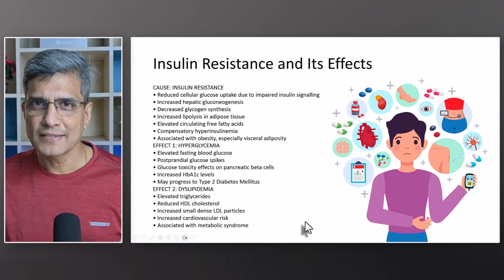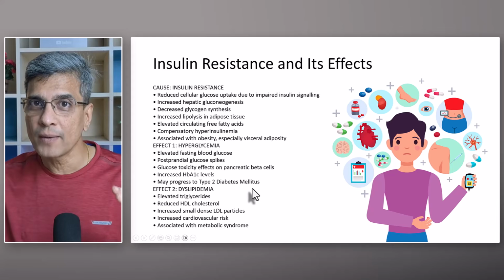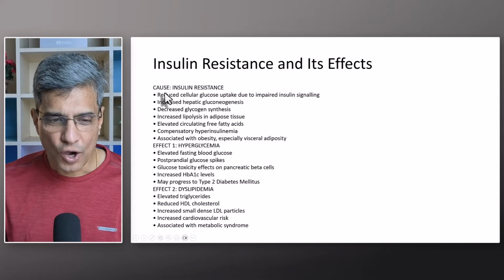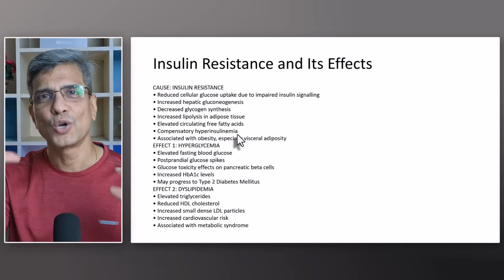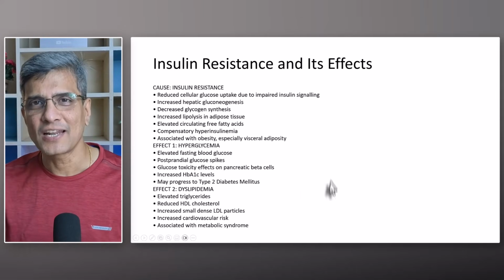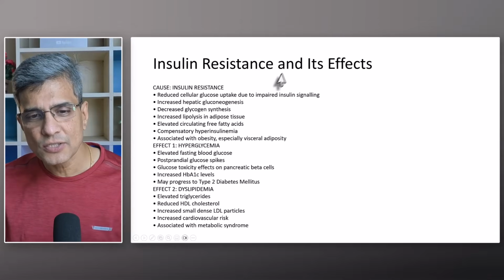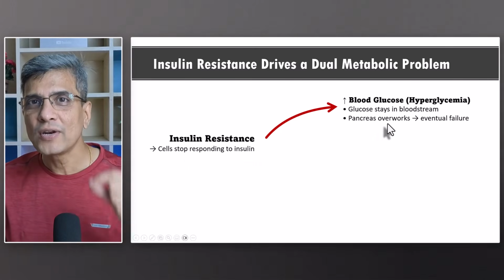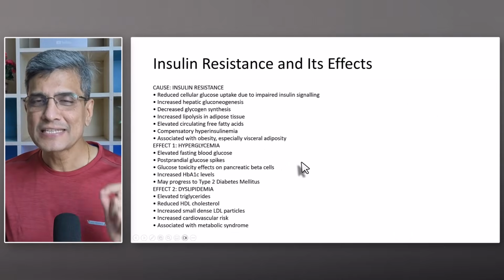Medical Slide Makeover: Fixing an AI-Generated Slide for Clarity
📘 New Book by Ramgopal – Clear Slides: Turning Clinical Expertise into Clear, Convincing Presentations

AI can generate medical slides fast — but not clearly.

In this video, we take a real AI-generated medical slide and break down why it fails for communication and learning. Then, we rebuild it step-by-step into a slide that actually works.

If you create medical, scientific, or high-stakes presentations, this will change how you use AI for slides.

🔍 What you’ll learn:
Why AI optimizes for completeness instead of clarity
The hidden reason your slides don’t support learning
How mixing multiple layers of thinking confuses audiences
Why most visuals are just decoration (not communication)
A simple rule: One slide = One idea
How to write clear, outcome-driven slide titles
🛠️ Practical fixes covered:
Simplifying complex content without losing meaning
Structuring slides for understanding, not information dumping
Turning AI output into audience-ready communication

Who this is for:
Doctors, medical educators, and researchers
Pharma & healthcare professionals
Anyone using AI to create presentations
Professionals working on high-stakes presentations

If you’ve been using AI to create slides, this is the missing step:
👉 Turning AI output into clarity

00:00 AI Medical Slide Makeover (Before vs After)
00:37 Problem 1: Too Much Information, No Clarity
01:56 Problem 2: Designed to Inform, Not Teach
03:22 Problem 3: Multiple Ideas in One Slide
04:28 Problem 4: Decorative (Not Meaningful) Visuals
05:08 Fix 1: One Slide = One Clear Idea
06:14 Fix 2: Write a Clear, Outcome-Driven Title

Mike for recording: Boya Omnidirectional Lavalier Condenser
Webcam for video: Insta360 Linc 2C
PowerPoint Version: Office 365